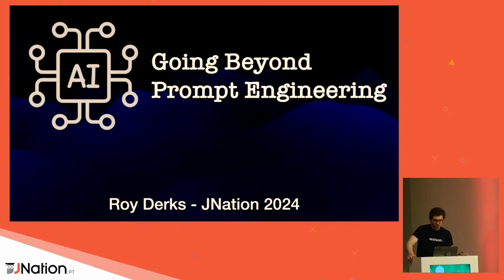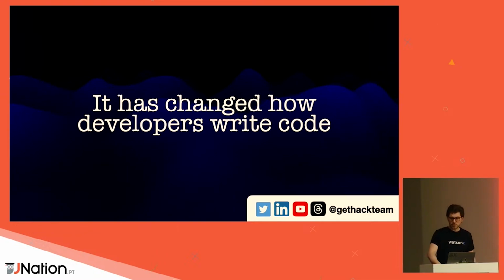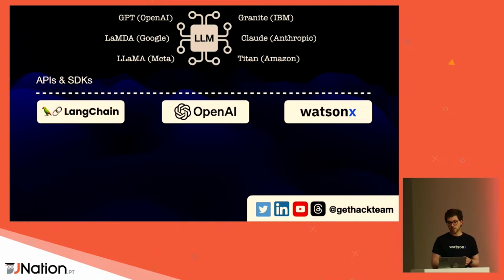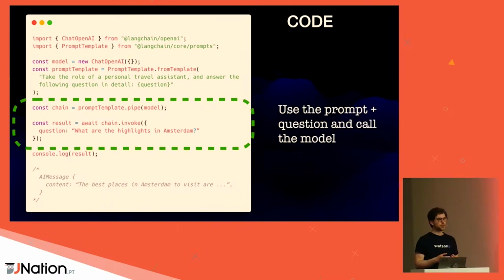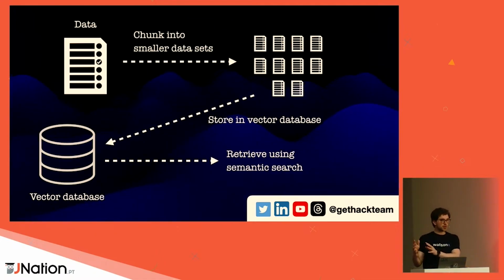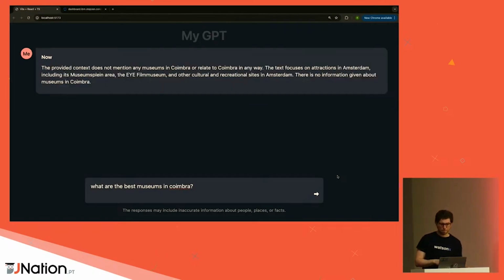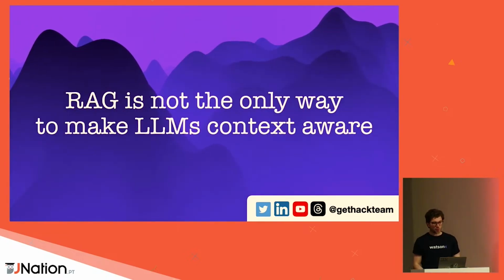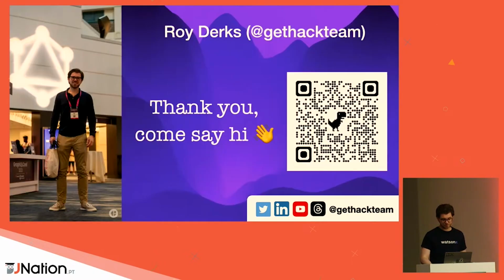Going Beyond Prompt Engineering by Roy Derks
There's a high chance that you've been using ChatGPT, maybe you've even played with different prompt formatting or used plugins to connect to external data. When using prompt engineering (or more specifically prompt chaining) there's a limit to what you can accomplish. Luckily, there are ways to make LLMs aware of your own context. In this talk we'll explore the pros/cons of prompt chaining and engineering, how to use retrieval patterns and vector databases and what results fine-tuning might bring. And the best part is: you don't have to be a data scientist to understand this talk!